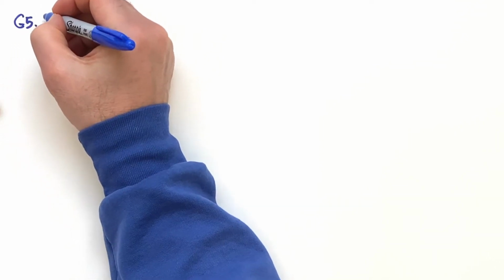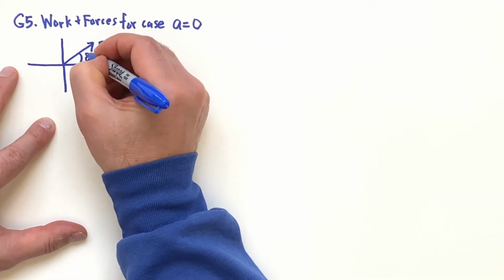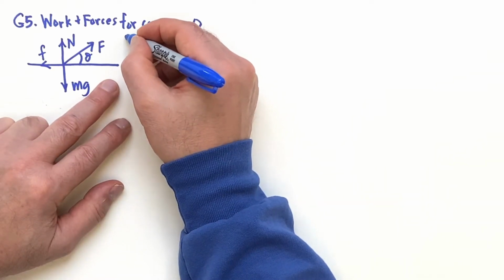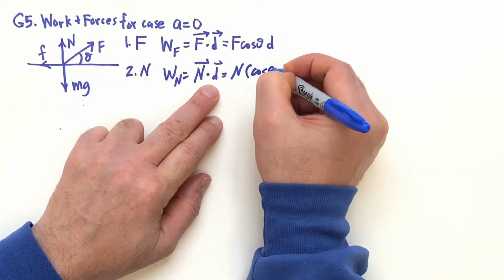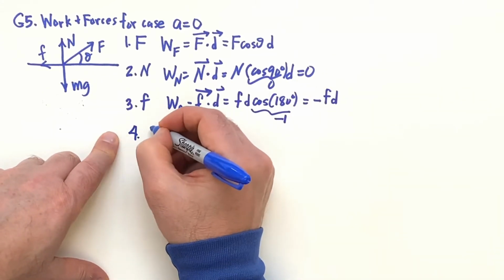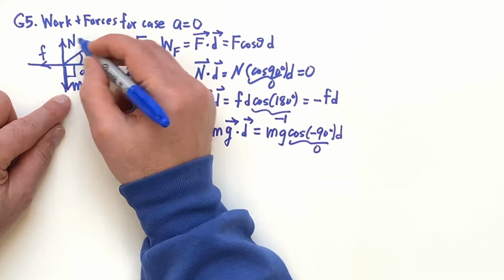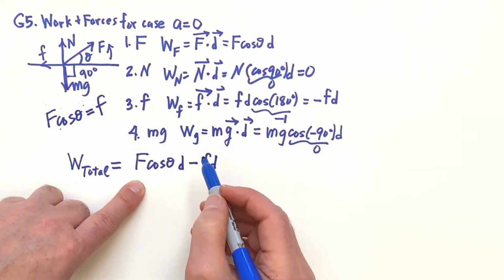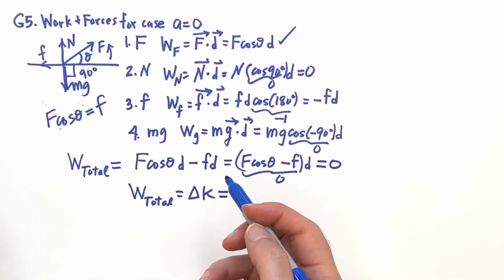G5. Work Done by Forces as Mass is Pulled Along the Ground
A mass is pulled along the ground at constant speed with a force F at angle Θ with respect to the horizontal. Other forces involved as the friction force f, the normal force N, and the force mg due to gravity. We calculate the work done on the mass by each of the four forces. The forces perpendicular to the direction of travel, namely, the normal force N and gravitational force mg do no work on the mass. Finally, we show that the total work done on the mass is zero since the kinetica energy of the mass does not change.